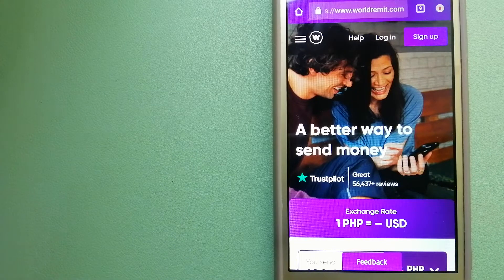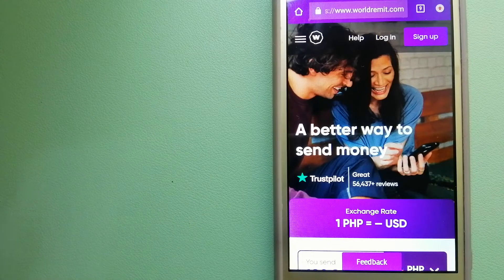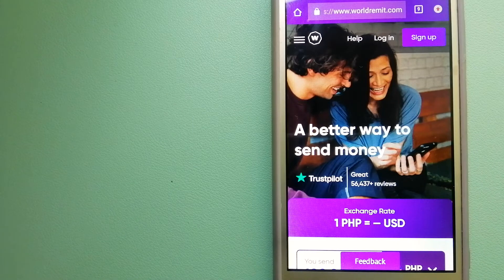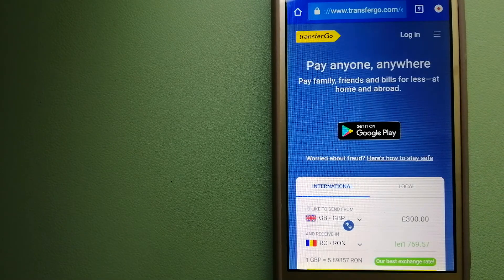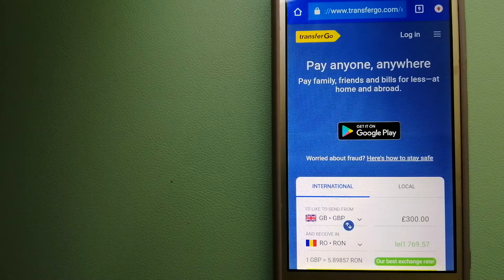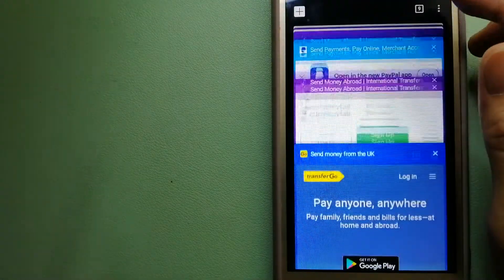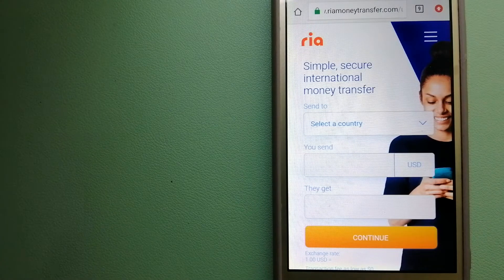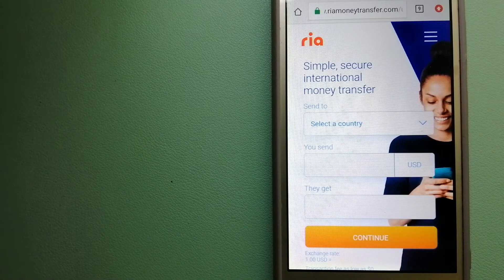🔴 How To Transfer Money Overseas From UK to Netherlands🔴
The Netherlands (Dutch: Nederland [ˈneːdərlɑnt] (audio speaker iconlisten)), informally Holland,[15][16] is a country located in Western Europe with overseas territories in the Caribbean.